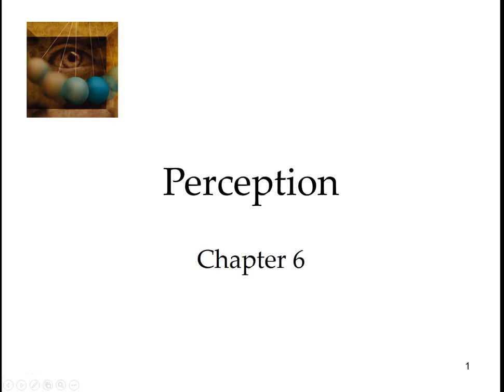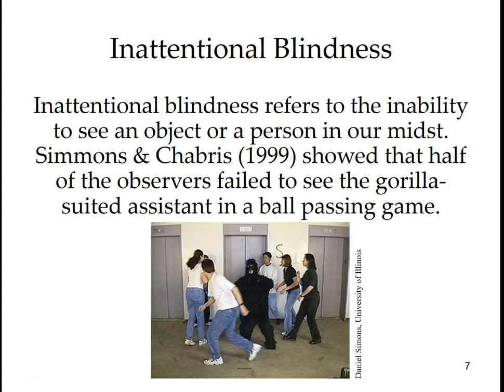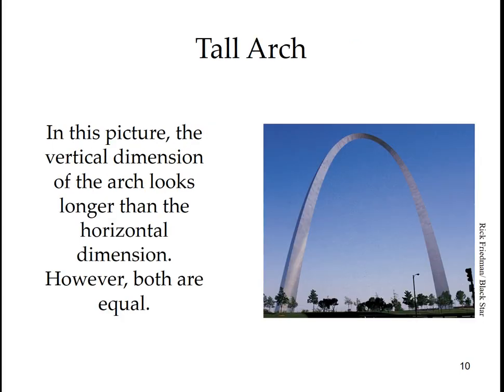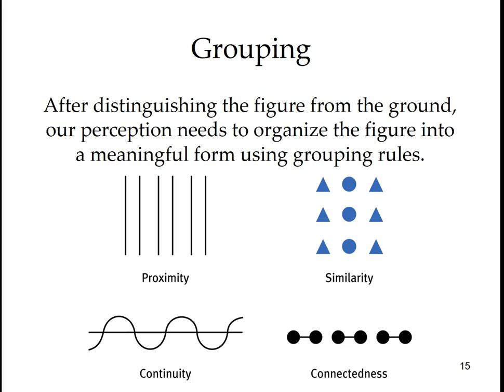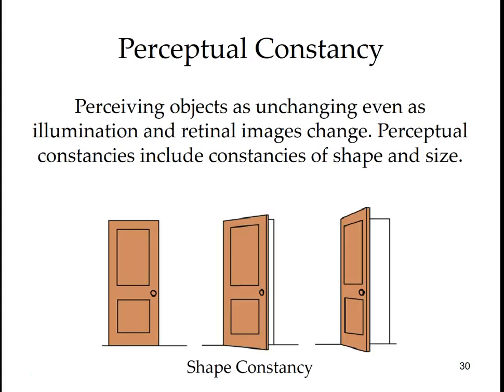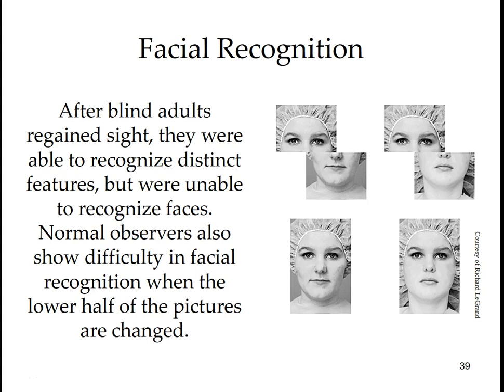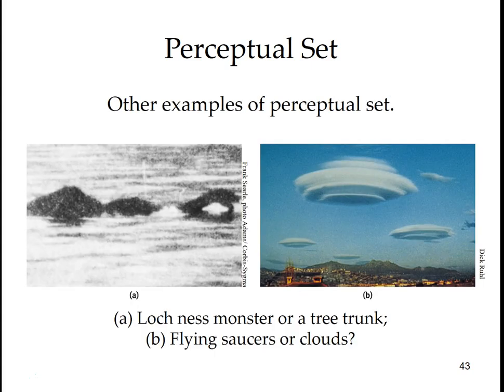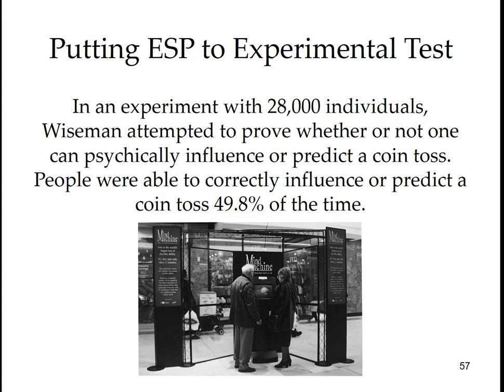AP Psy Ch 6 Perception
Basic Principles of Perception
Influences on Perception